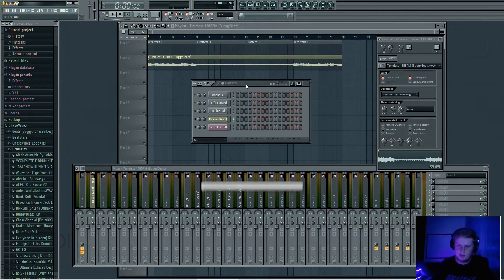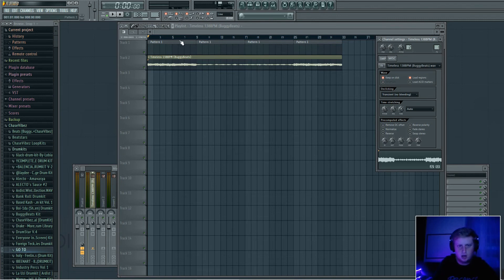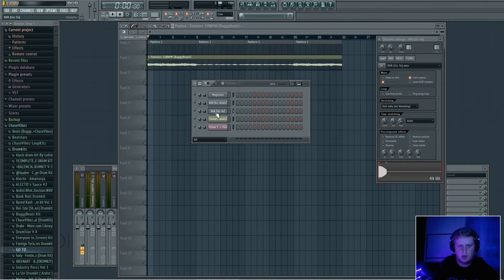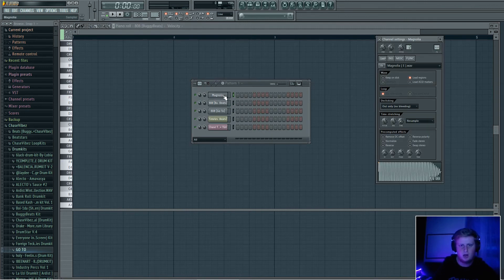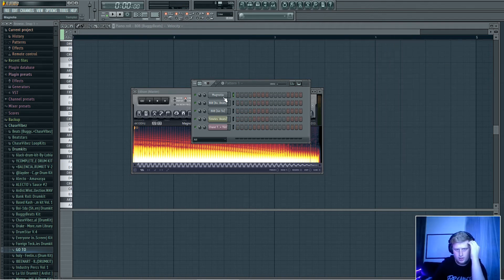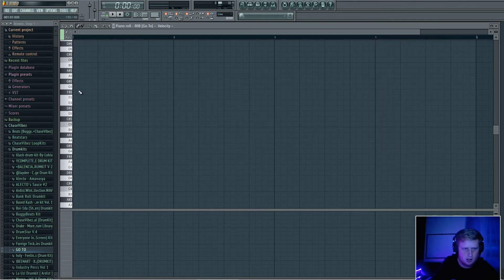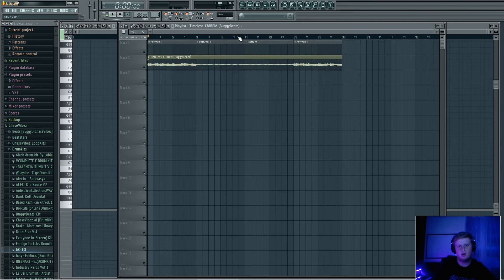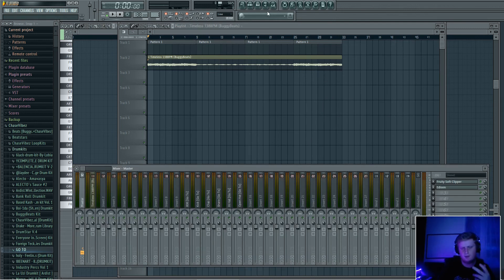How To Get Your 808s On KEY When Using Loops | FL Studio Tutorial